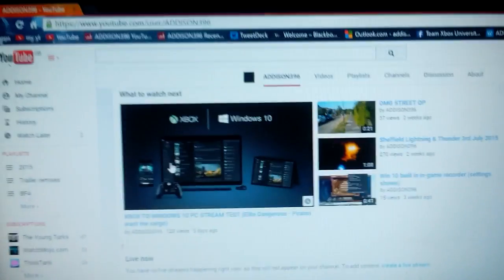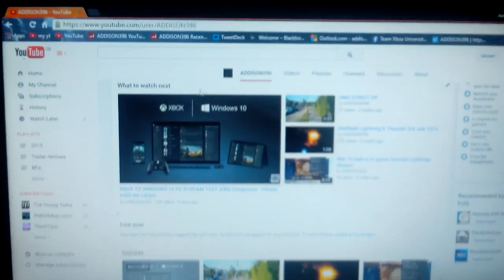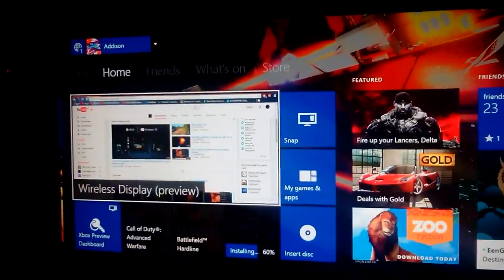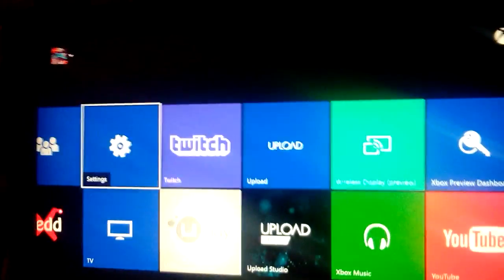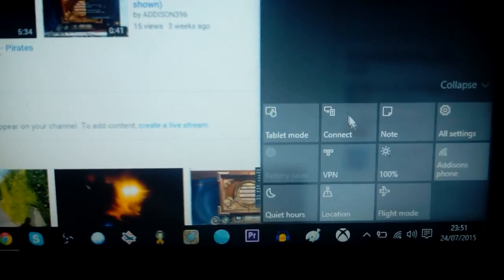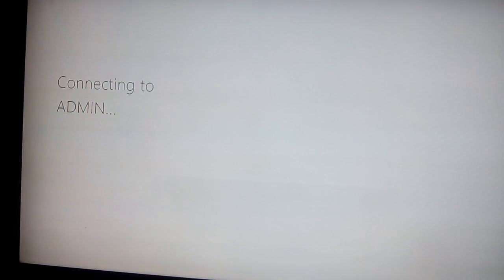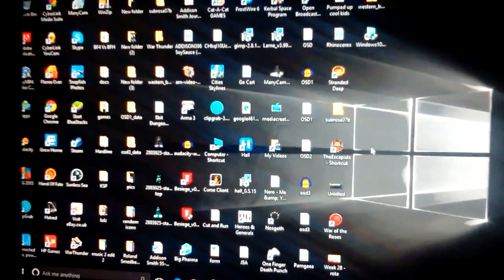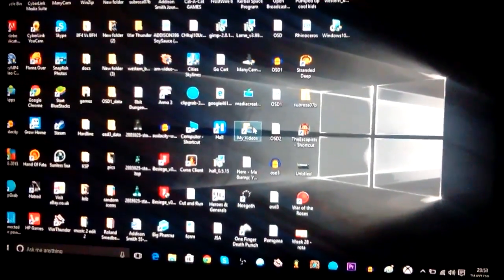Stream your Windows 10 device to the Xbox One (Wireless display app test)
In a previous video with elite dangerous I showed streaming your Xbox one to a win 10 device. This time its the other way round capitalising on the wireless display app on the XB1 and the inbuilt "connect" feature in the notification bar on win 10.
What do you think. I like how there's less wires :)
ADDISON